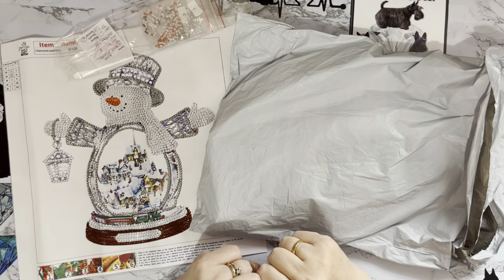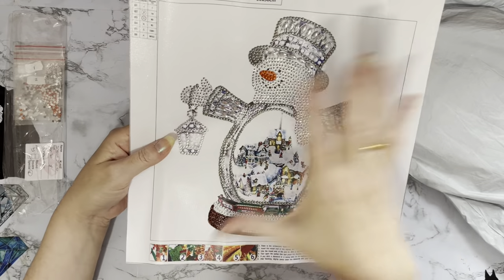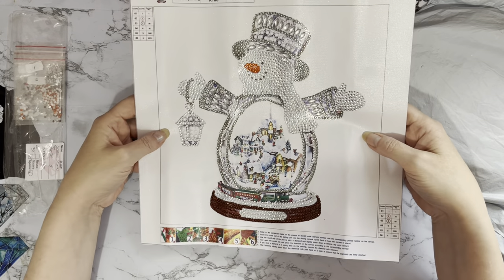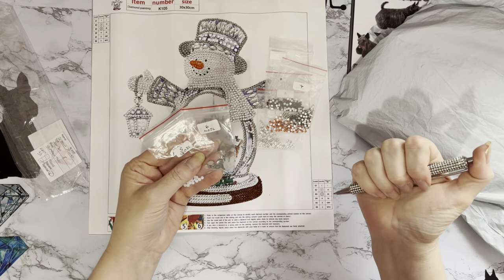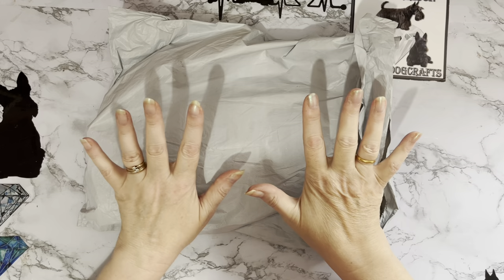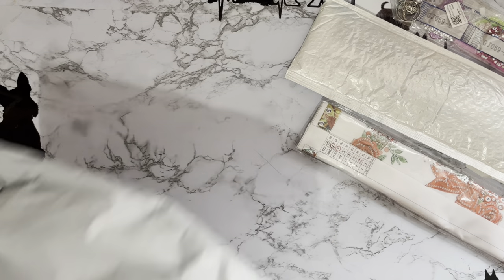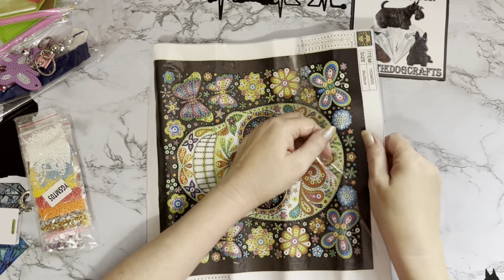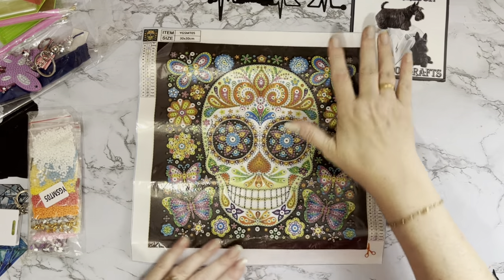Diamond Painting | UNBOXING | outdoortide | Personal Memories | Super Products | Discount Code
Hi, thanks for stopping by. Today’s video is a first impressions review of some Diamond painting projects from  Outdoortide .They have been sent to me free of charge, but my opinion will still be honest.

Full Special Shaped Drill Diamond Butterfly Keychain Key Rings Bag Pendants